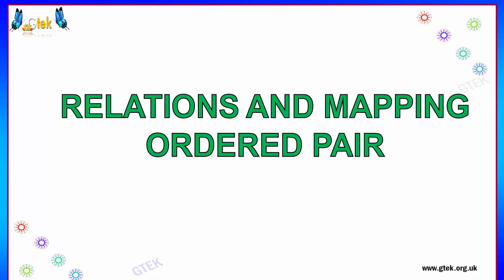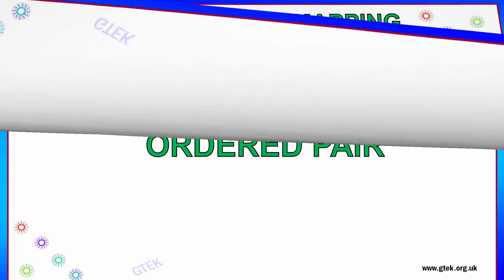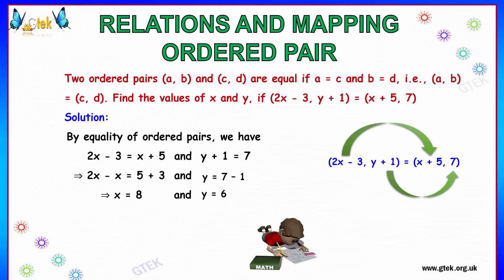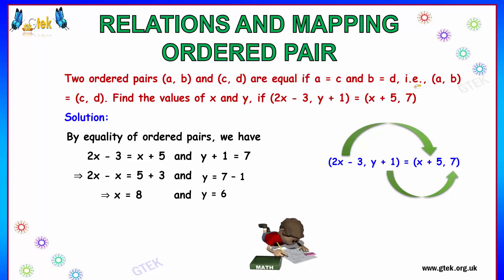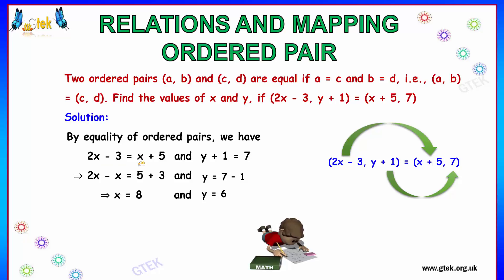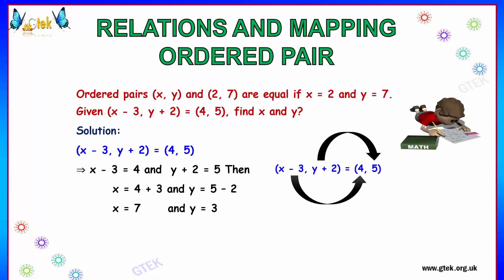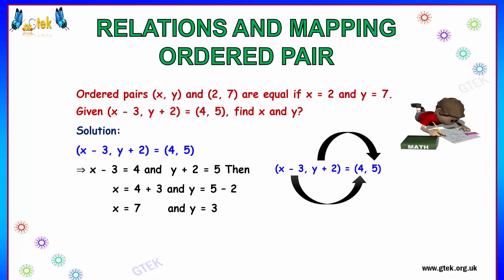Relations And Mapping Ordered Pair maths class5 6 7 8 9 10 11 12 tricks,online videos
Relations and Mappings
Function math definition
what is function in math
Types of relation in math
Functions  ordered pairs and mappings
Relations And Mapping Ordered Pair
Relation in Math
which set of ordered pairs which represents a function?
What is the meaning of relation in math?

cbse ncert cisce nios ICSE wbsc WBBSE IB bse igcse icsce aisse
hslc aicte mpbse isc sslc jkbose jksbse cce hbse matric GSHSEB isc state board scert nenbse seba cgbse  online school videos and lectures

Pre-primary
Primary
Middle/ upper-primary
Senior secondary
inter college
Board of Secondary Education maths
CBSE Maths
Kerala KEAM
VITEEE
Telangana EAMT
AccuPlacer
ACT
ALEKS College Algebra
ASSET
CLEP
COMPASS
NC DAP
PERT
THEA
TSI
VPT
U.S. Military
ASVAB
Educators
ABCTE American Board
AECTP
AEPA
STAAR
TAKS
Washington Geometry
Telangana PGECET
School of Planning and Architecture, Bhopal PG & doctoral
admissions
SAT
PSAT
ACT
PLAN
Regents Examinations
TACHS
PSLE   Singapore
OKS   Turkey
UPSR  Malaysia
CITO Toets
Common Entrance Examination
Eleven-plus
Matura
Higher School Certificate – New South Wales External Assessment
Victorian Certificate of Education/Victorian Certificate of
Applied Learning
maths tricks
maths puzzles
maths teacher
maths
maths addition
maths antics
maths aptitude
maths algebra
maths app
maths blog
maths book
maths basics
maths baseline paper
maths b
b.sc maths
maths class
maths division
maths guru
maths genius
maths gate
maths gate lectures
maths hsc